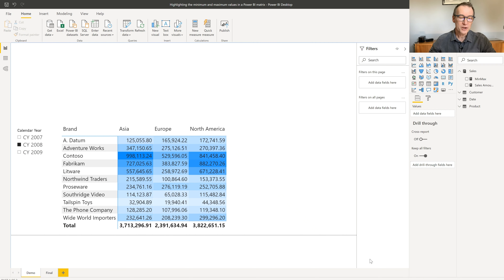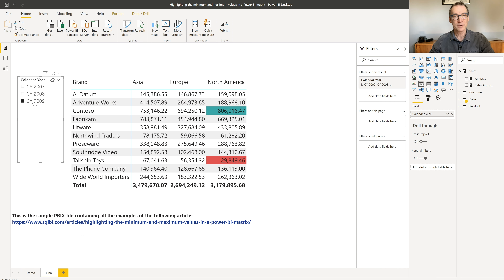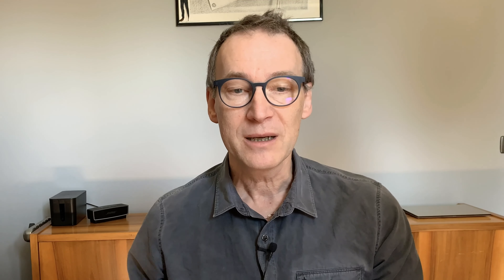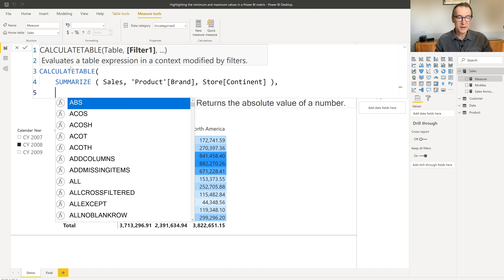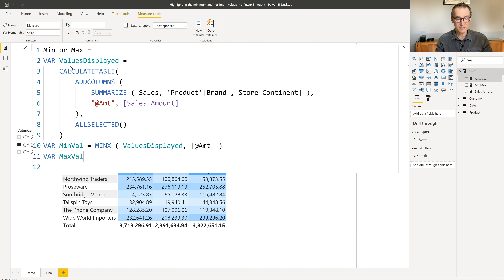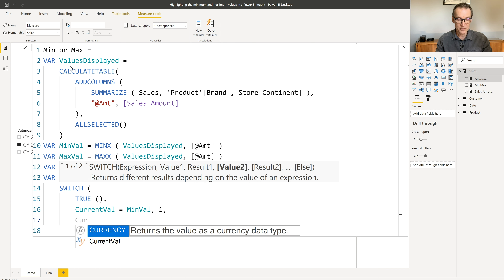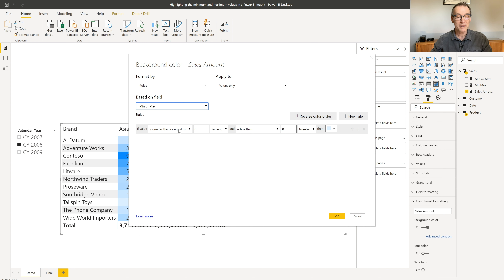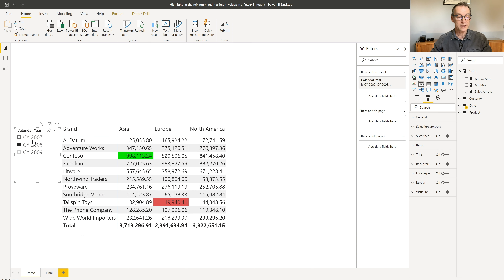Highlighting the minimum and maximum values in a Power BI matrix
This video shows how to use DAX and conditional formatting together to highlight the minimum and maximum values in a matrix in Power BI. Article and download